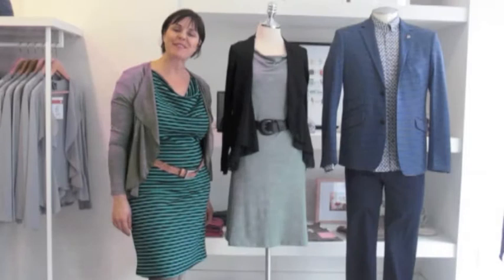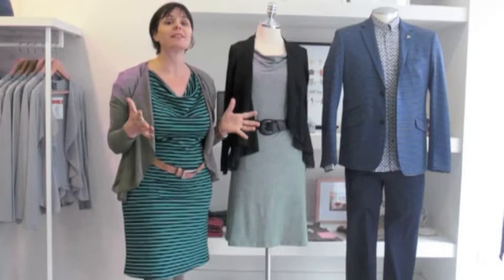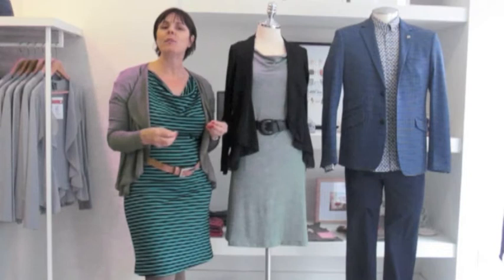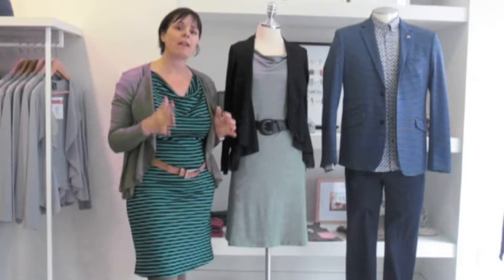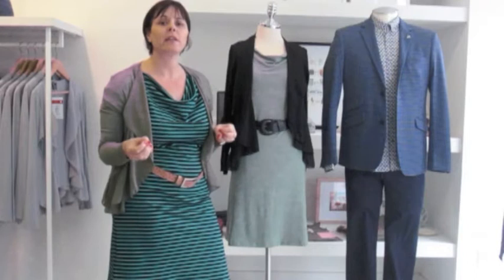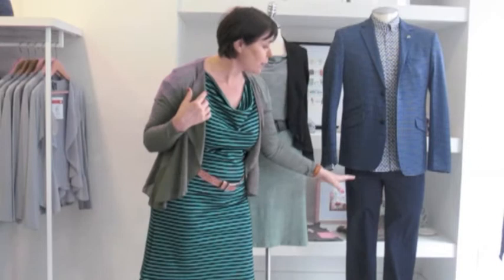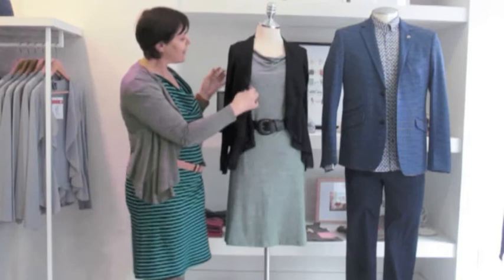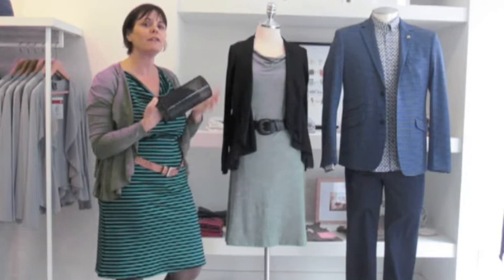Downton Abbey "esque" - Ziliotto Inc.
Hello everyone,

The final season of Downton Abbey is on Netflix and I spent the weekend binge watching.  I find the fashion of the 1920's so inspiring.  I can't help but think of Coco Chanel and how she revolutionized women's fashion by looking to the British aristocracy of that time period for ideas.
This week's style fix video is my take on how to dress like you live at Downton Abbey but for our modern world.

Jennifer xoxo